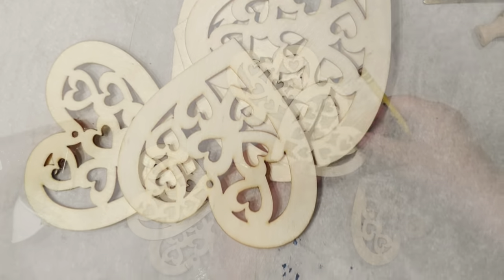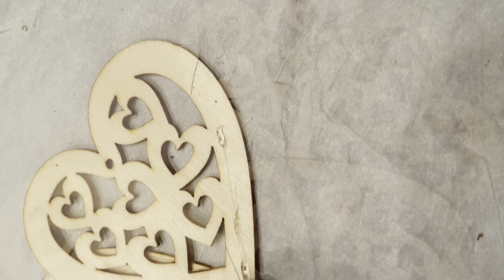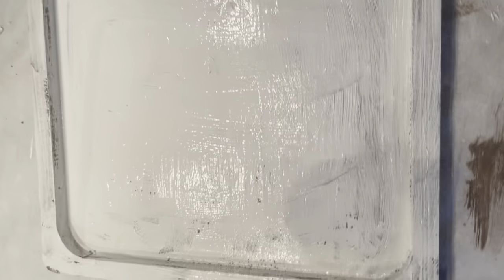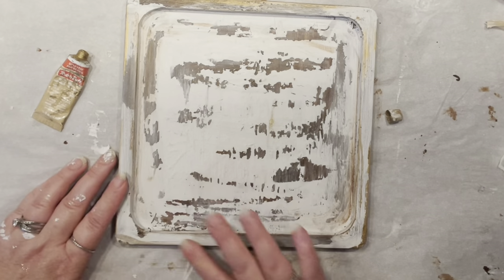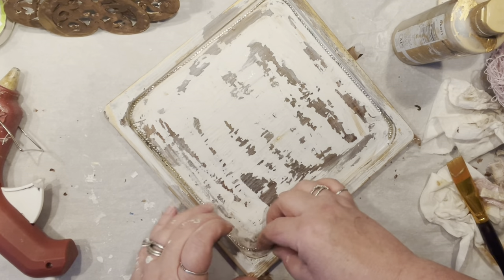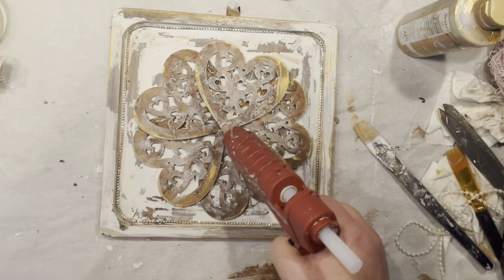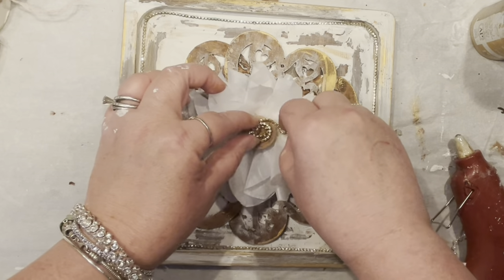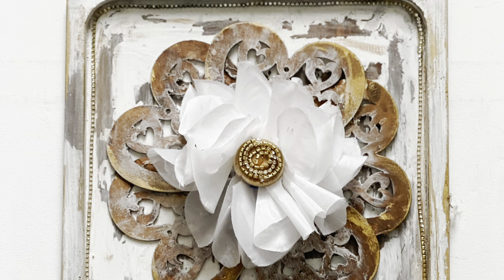Rustic Farmhouse Glam DIY on Dollar Tree Budget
Grab some wooden hearts and make with me gorgeous Rustic flower. Learn with me how to do a super easy chippy paint technique for our project.  Easy fun Rustic Farmhouse glam DIY on a Dollar Tree budget to decorate your home space year round .Perfect Mother's Day gift idea!